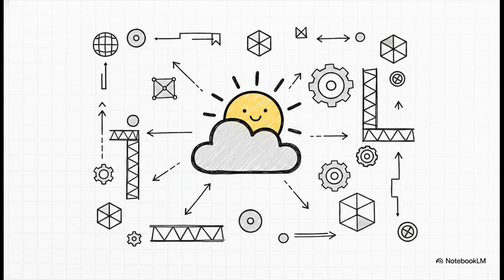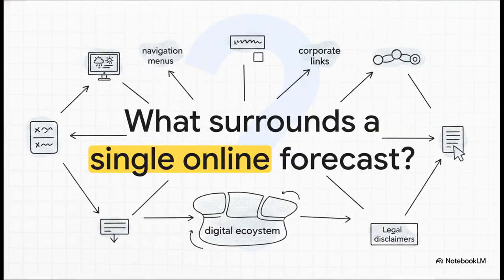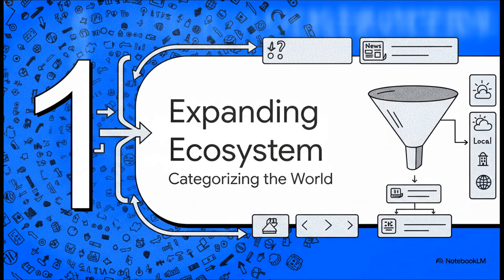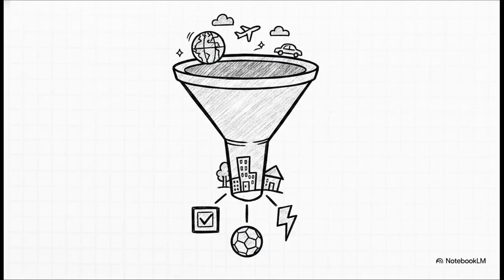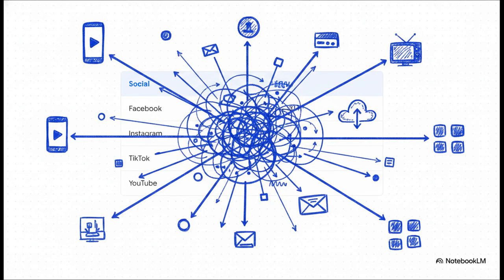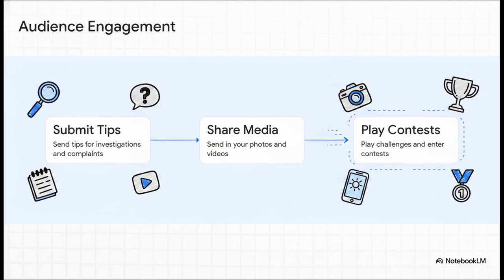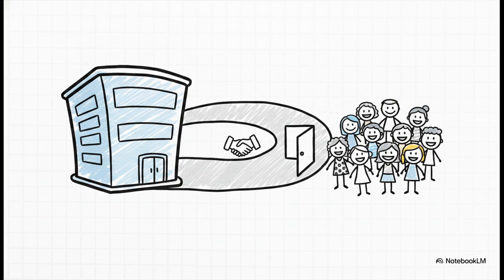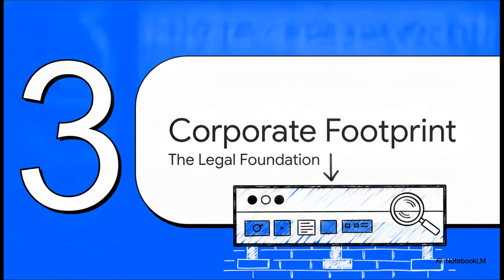Anatomy of a Forecast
This source provides a weather report from the NBC Los Angeles station, highlighting the beginning of an anticipated warm spell in the region. The text includes details about current and future weather forecasts to serve the residents of Southern California. Additionally, the website features a collection of service links and institutional information regarding social media channels and privacy policies. The published material aims to keep the public informed of the latest local climate changes across multiple news platforms. The content also provides a means to access live streaming services, as well as investigative and entertainment reports offered by the network. Thus, the source combines urgent weather alerts with the media institution's regulatory data.